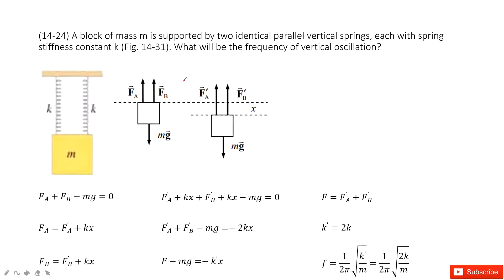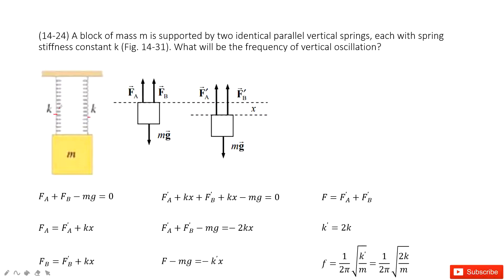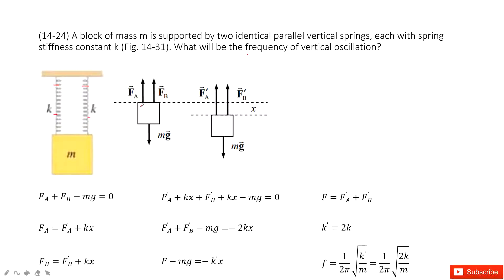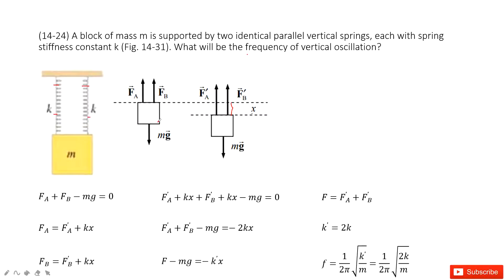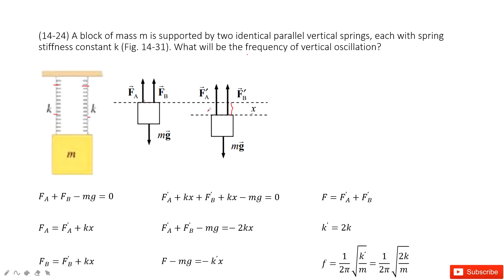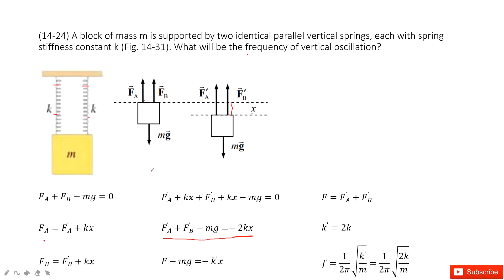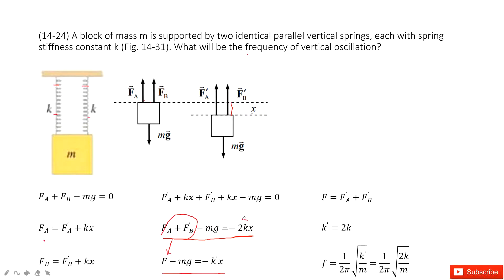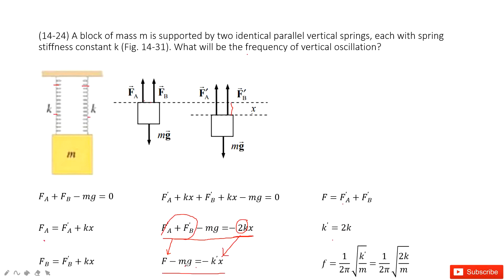(14-24) A block of mass m is supported by two identical parallel vertical springs, each with spring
(14-24) A block of mass m is supported by two identical parallel vertical springs, each with spring stiffness constant k (Fig. 14-31). What will be the frequency of vertical oscillation?